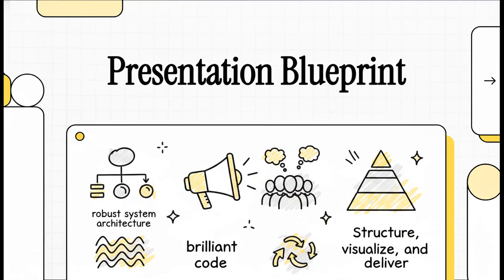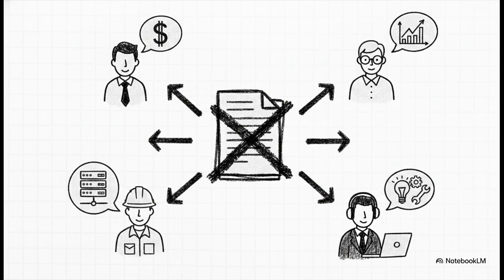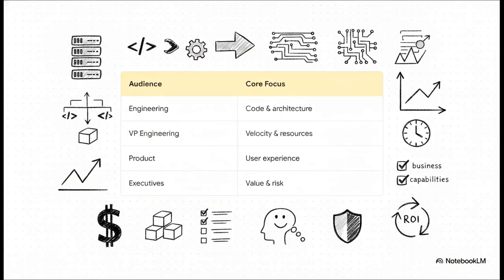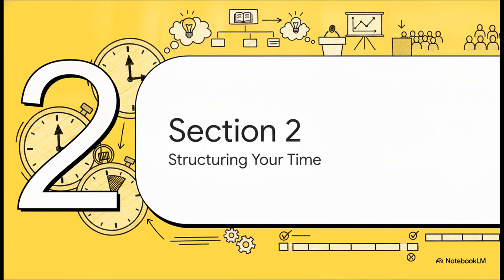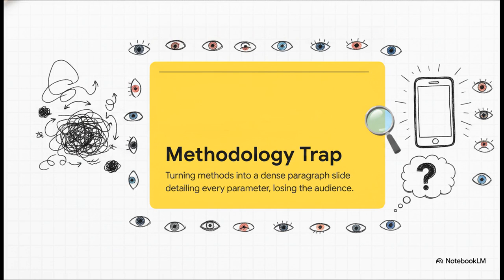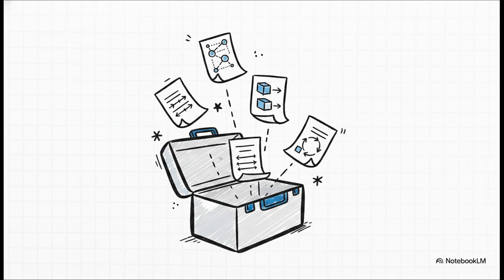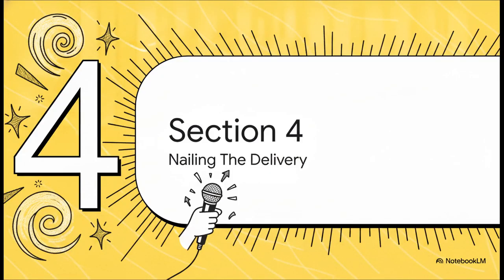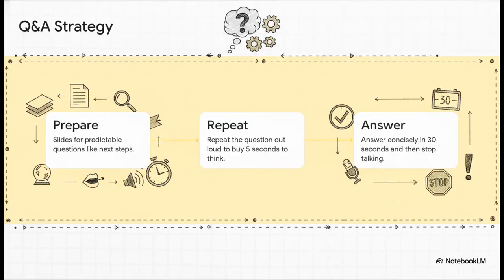How Engineers Actually Nail Conference Talks (The 3-4-6-2 Method)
Translating complex software engineering architecture and academic research into a high-impact presentation is a massive challenge. Based on a comprehensive review of modern technical communication frameworks, this video breaks down exactly how to structure, visualize, and deliver your ideas to anyone—from peer developers to executive committees.

We dive into the precise 3-4-6-2 time-allocation strategy for perfectly paced 15-minute conference talks. You'll learn how to leverage conceptual, component, and deployment maps as visual blueprints to explain intricate system designs without losing your audience. Plus, we explore how to use AI-driven tools like Tosea.ai and Nano Banana Pro to automate slide generation and transform dense papers into engaging decks. Finally, we cover a battle-tested four-stage rehearsal plan and how to build strategic backup slides to navigate rigorous Q&A sessions.

🔑 Key Concepts Covered:
The 3-4-6-2 Time Strategy: How to perfectly pace a 15-minute technical or academic conference talk.

Audience Tailoring: Bridging the communication gap between highly technical engineers and business-focused executives.

Mastering Architectural Diagrams: Using conceptual, component, and deployment maps to visualize complex systems.

AI Slide Generation: Automating the transition from dense research papers to visual decks using tools like Tosea.ai and Nano Banana Pro.

The Four-Stage Rehearsal Plan: A systematic approach to practicing your delivery and timing.

Surviving the Q&A: How to strategically prepare backup slides to defend your scientific rigor and methodology.